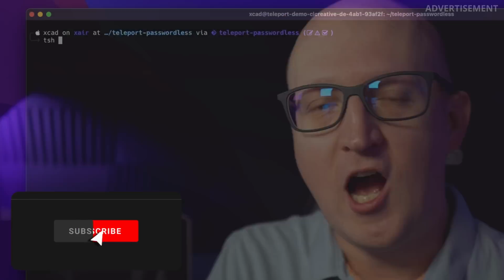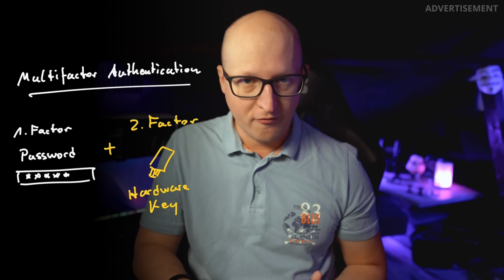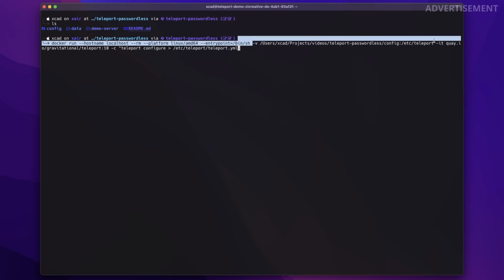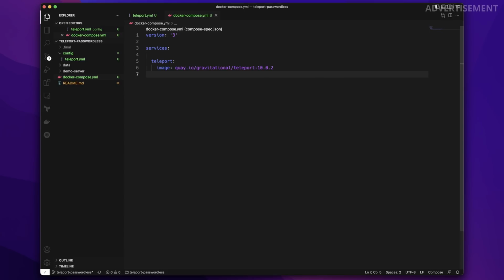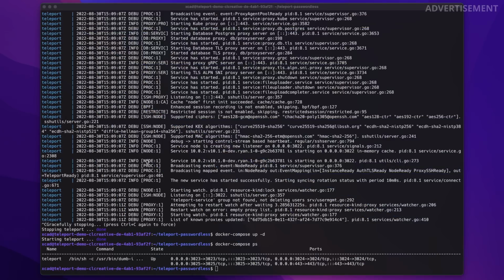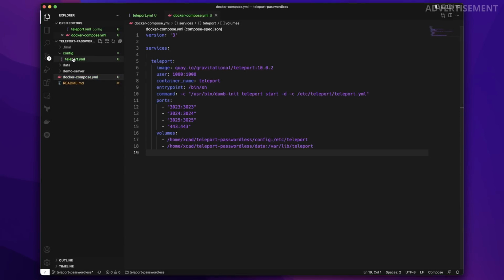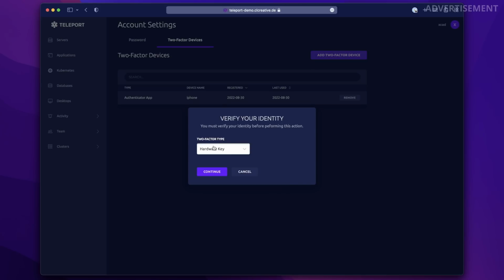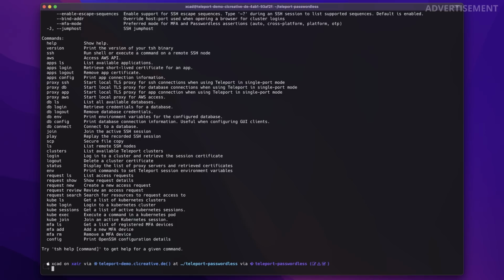Don't use passwords anymore! Teleport with YubiKey passwordless login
The best password is NO password! Let's add my new YubiKey as a passwordless authentication method in Teleport. That allows me to access all my Linux Servers, Kubernetes Clusters, Web Applications, Databases and RDP without remembering any password (but still is much more secure!)

Timestamps:

00:00 - Introduction
01:12 - Why passwords are bad
04:16 - Install and set up Teleport
13:11 - Add passwordless login
19:30 - Terminal Client